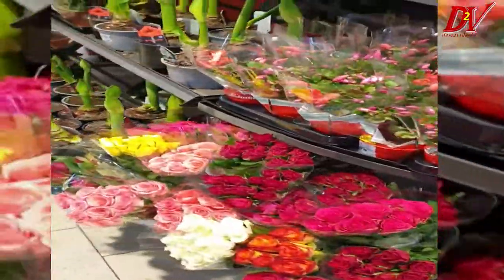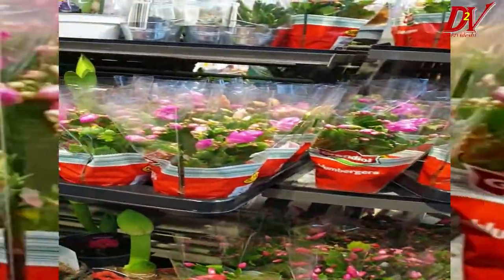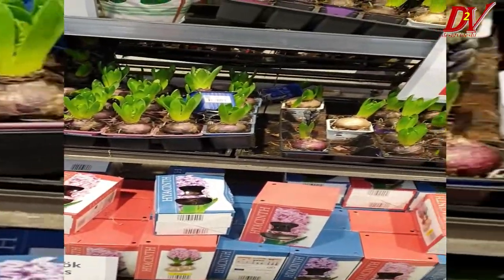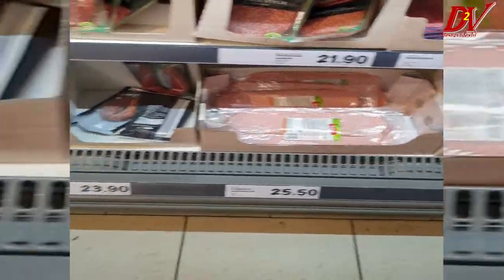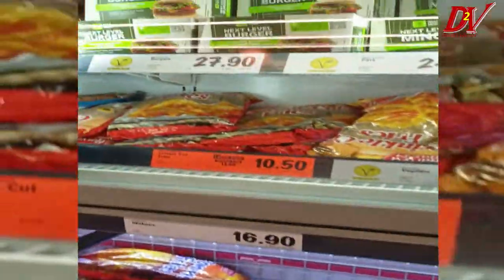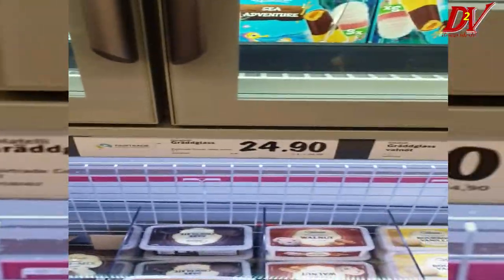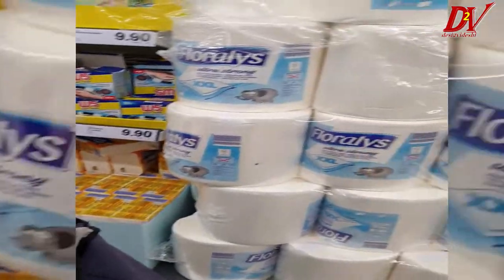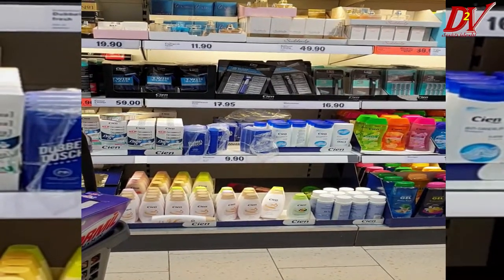SUPERMARKET IN SWEDEN | SWEDISH SUPERMARKET | COST OF LIVING IN SWEDEN | EUROPEAN SUPERMARKET | ODIA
About :-Today I will show you how are the supermarkets in Sweden. A complete Swedish grocery store which is called Lidl. It is one of those European supermarket that you can find easily almost everywhere in Europe. So let's go in and check the prices of foods available here so that you can get a hint of idea of cost of living in Sweden. if you have plan for moving to Sweden. This grocery store available in Malmö Sweden .. You can check Availability of Vegetable and fruit items with price in Malmö, Indian groceries, fruits & vegetables available in European or Sweden supermarket . How expensive or cheap these things comparing to India. Does an Indian family can get their daily stuff like vegetables in Sweden markets ? Does vegetarians can get enough fruits & vegetables for their daily usage?
ଏଠି ଆଳୁ ଦାମ ୧୦ କୁ ମଦ ୪ ରେ ,ଶୁଖୁଆ ଠାରୁ ଶାଗ ଯାଏଁ କୋଉଟା କେତେ RATE .ନ ଦେଖିଲେ ବିଶୂାସ ହବ ନାହିଁ.

MY YOUTUBE SETUP GADGET LINKS :-
🔹Go Pro Hero 9
🔹Mobile Gimbles
🔹Zhiyun Smooth 4 mobile gimble
🔹Samsung Galaxy Buds+
🔹Boya BY-M1DM Dual Mic(for mobile & camera)
🔹Selfie Stick 360° Rotating
🔹Seagate 2 TB External HDD
🔹Power Bank

About :-desi2videshi is a YouTube channel where we will explore everything about this small world. Here u can get information about budget friendly beautiful destinations ,foods, Tickets & accommodation related queries as well as u can get the basic idea about your destination to make your trip worthy. We will share you lot of information so that it will make our life more easier  & also we will try to make you happy by doing lot of fun family videos too.